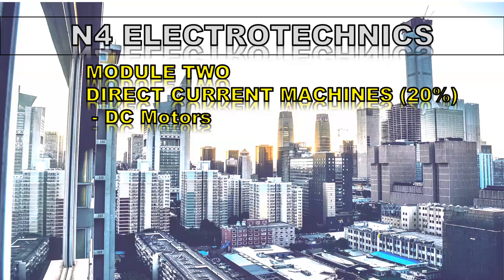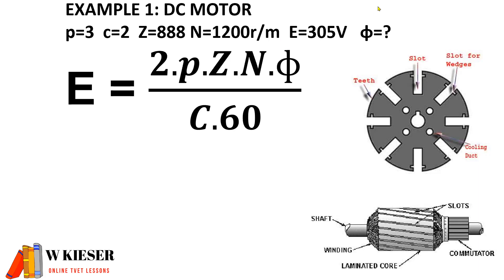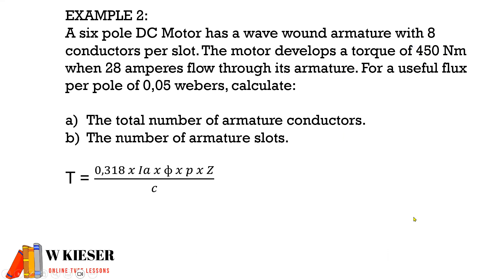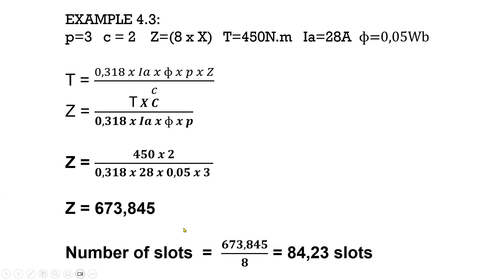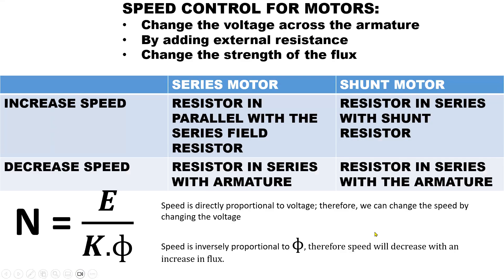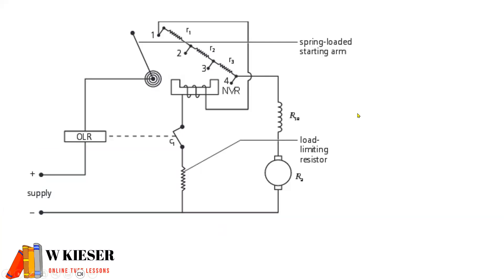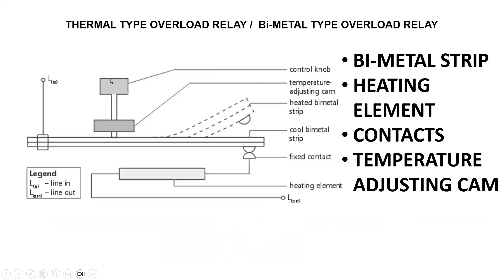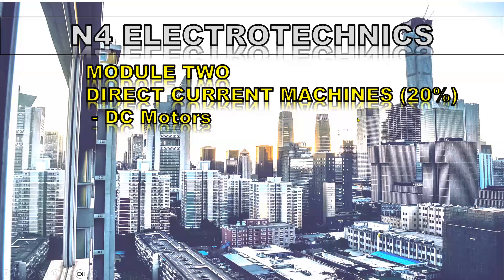Module 2.4 DC Motors